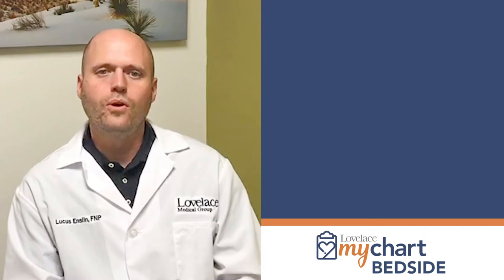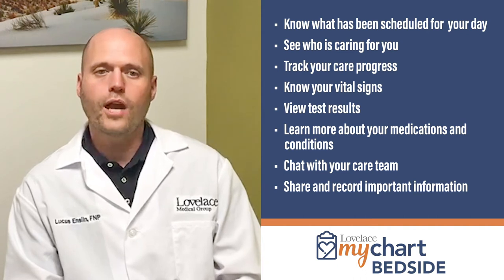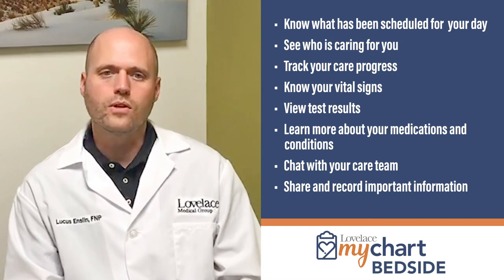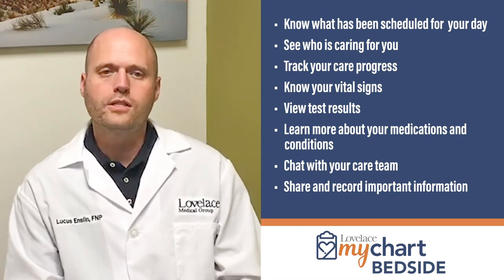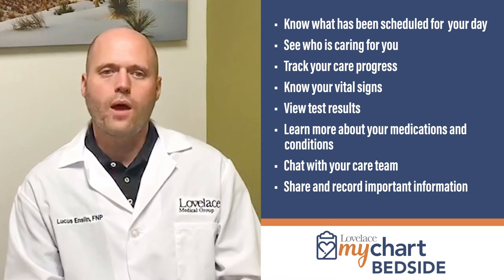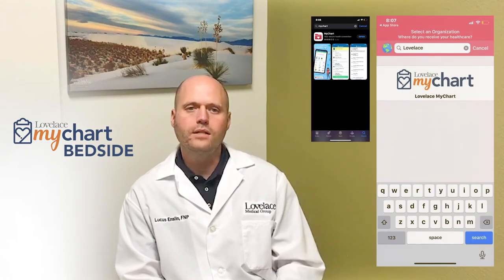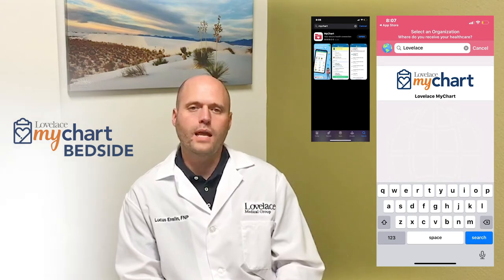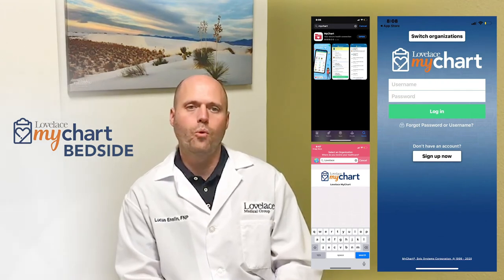MyChart Bedside Service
Great news! MyChart Bedside allows you to know what has been scheduled for your day, see which individuals are on your care team, track your progress, view your test results and so much more!

Watch to learn more about MyChart Bedside Service or to download the MyChart app on your mobile phone or tablet from the Apple App Store or the Google Play Store.